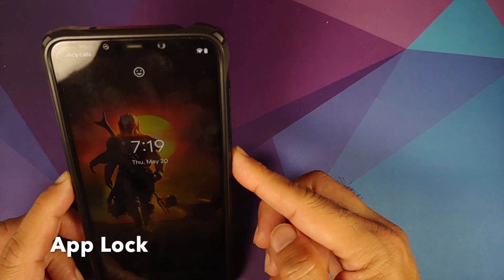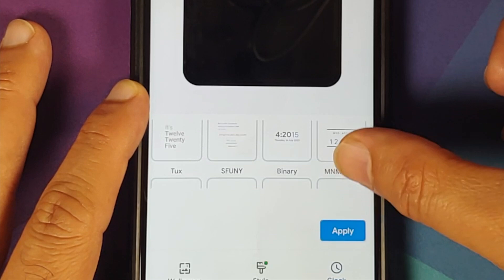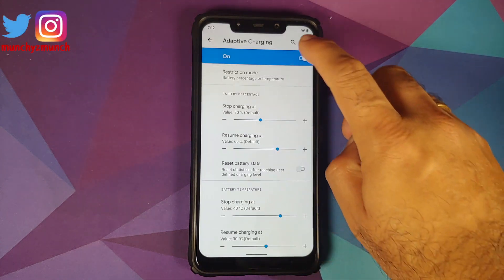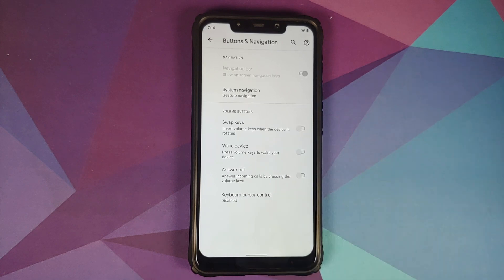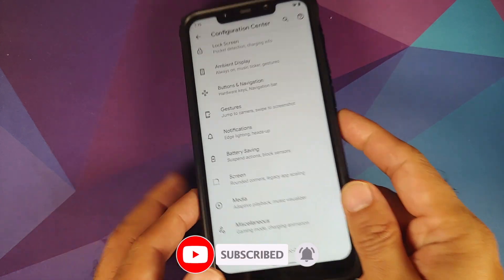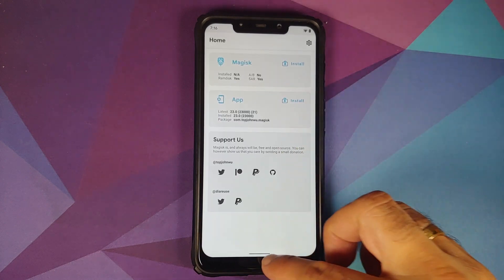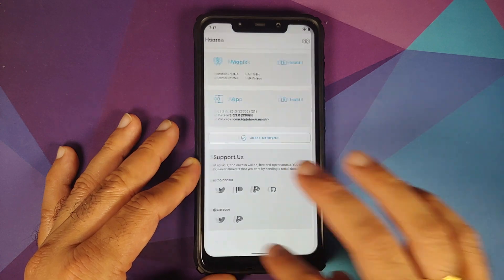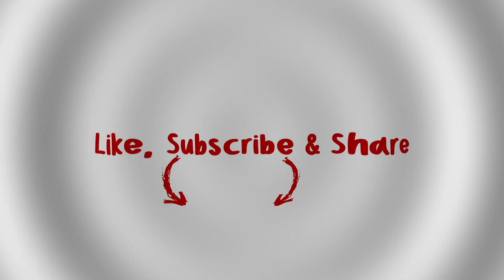Poco F1 | Official Havoc OS 4.5 | New Features | Android 11 | OTA Support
Do you want to have a first look at the new features of official Havoc OS 4.5 rom based on Android 11 running on the Xiaomi Poco F1? In this detailed video we will have a first look at the new features of official Havoc OS 4.5 rom based on Android 11 AOSP running on the Xiaomi Poco F1.

**Important Links Poco F1 Havoc OS Android 11 Rom**